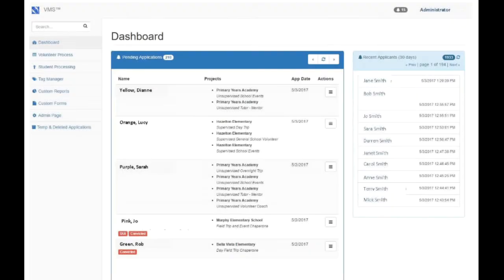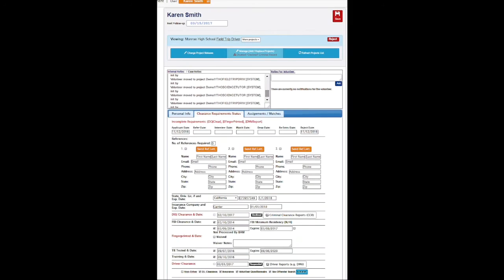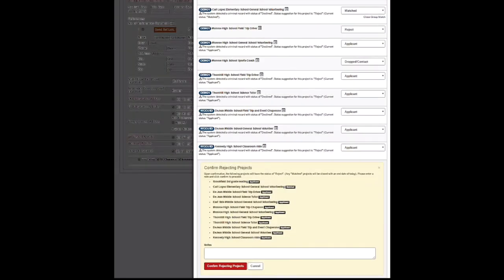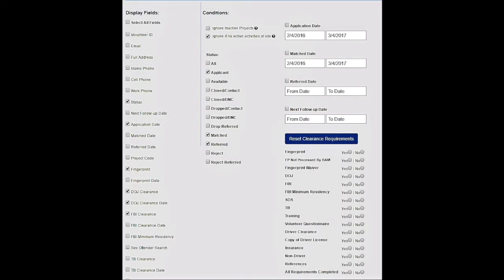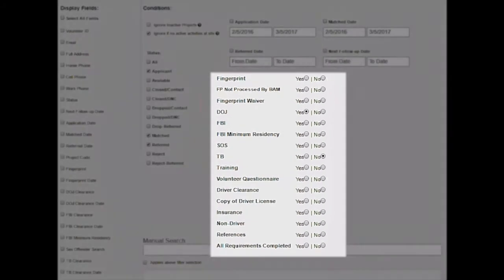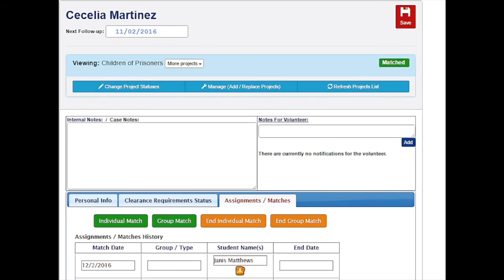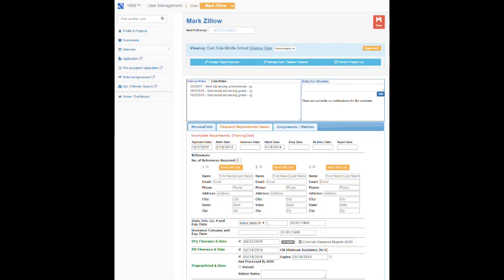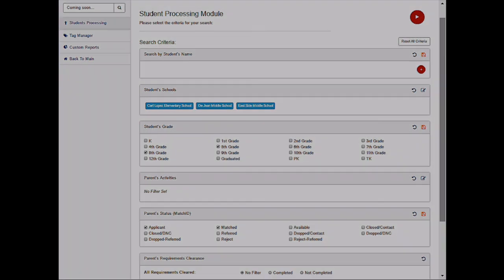VMS: Back Office Administration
Learn about VMS and dive into the administrative side of the software. How will your staff manage volunteers, pull reports, and set up programs? Find out here!

Volunteer Management System (VMS) is a service and software platform that gives your district easy control over who volunteers, and when and how they do it.

Everything happens in one place so that it's easy to recruit, screen, train, and assign volunteers. It's fully customizable and automates many steps so that staff are free to do the work they want to do: work with students.

Formerly part of Be A Mentor, now owned by Voluntas Volunteer Management System.